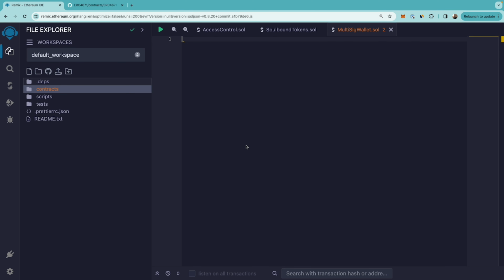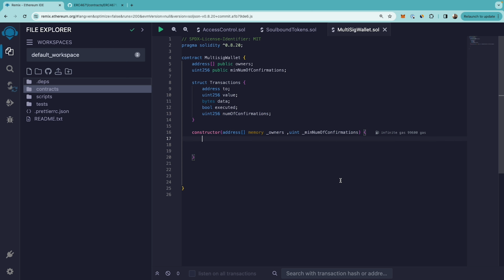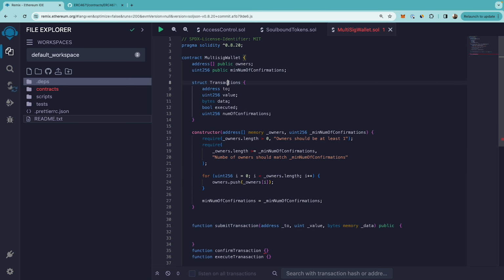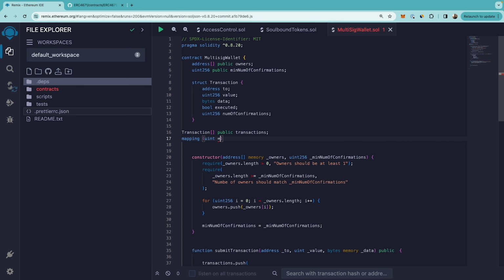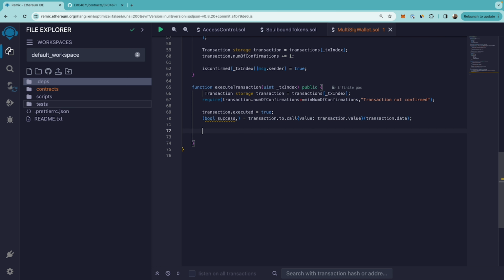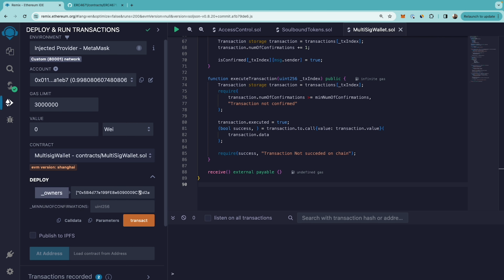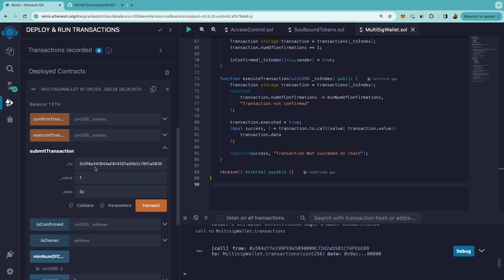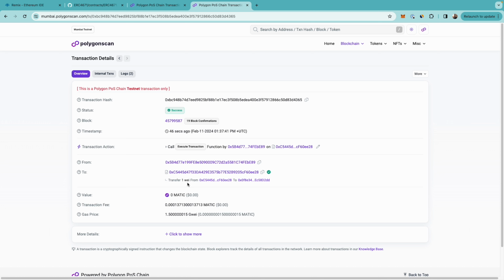How to create a MultiSig Wallets in Solidity | Solidity for beginners | Day 18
In today's video, we'll explore multisig wallets, which require confirmation from multiple addresses before executing a transaction. We'll cover the variables, including owners' addresses and the number of confirmations required. The constructor sets the owners and minimum confirmations, with checks in place. Functions for submitting, confirming, and executing transactions are created, along with restrictions for owner access. A receive function is also implemented to allow the contract to receive ether.

We deploy the contract with two owners and require two confirmations. After sending ether to the wallet, we submit a transaction to transfer it to another address. Initially, the transaction fails due to lack of confirmations. We then confirm the transaction with both owners and successfully execute it. The transaction details are visible on the blockchain.

This demonstrates how multisig wallets can be used to secure transactions with multiple signatures.

Timeline:
00:00 Intro MultiSig
00:57 Transactions Setup
03:39 Submitting Transactions
05:04 Confirming Transactions
06:34 Execution Checks
08:01 Deployment Demo
10:12 Concluding Insights